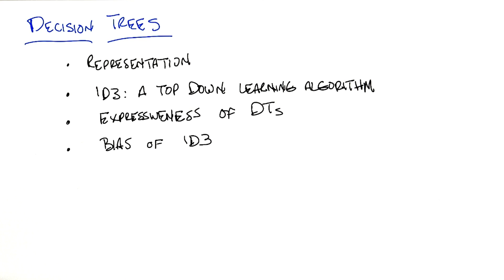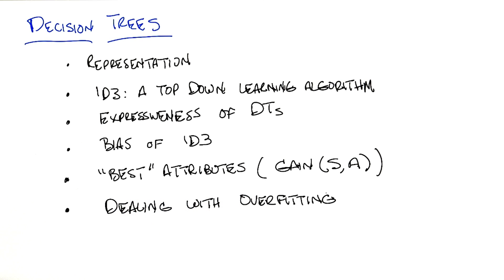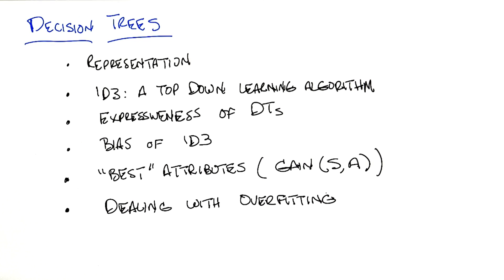Decision Trees Wrap up - Georgia Tech - Machine Learning